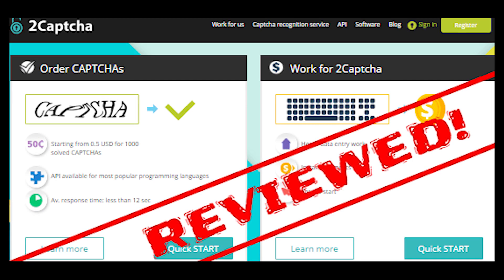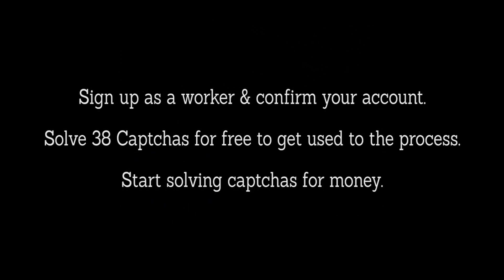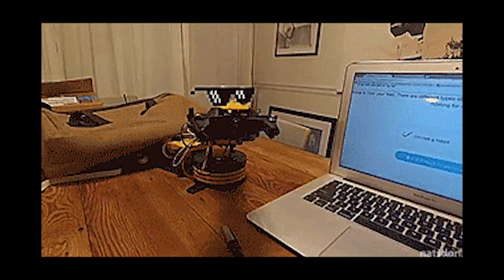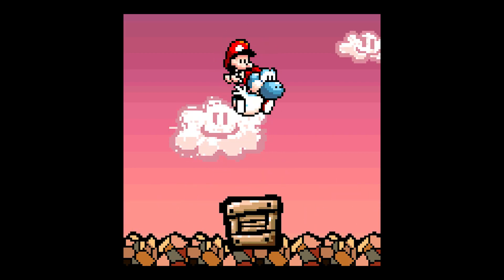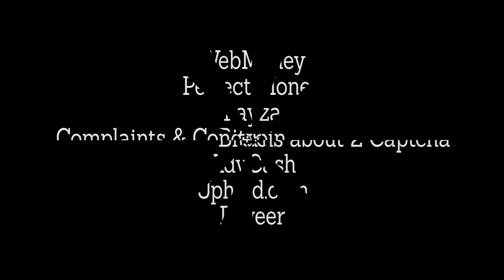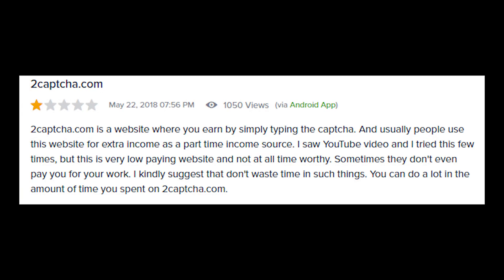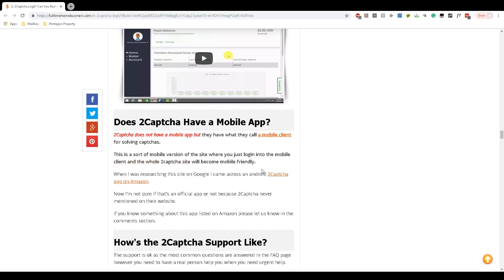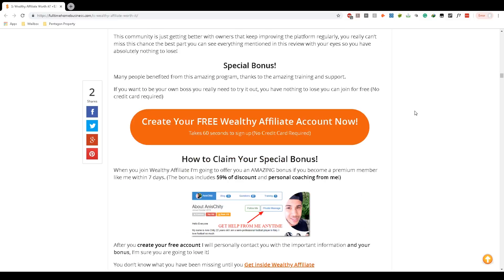2Captcha 2019 Review! - Earn Solving Captchas or SCAM?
2Captcha is a website where you get paid to solve captchas that come with an image or some text to type in, these captchas are used in websites to make sure only humans get access and not bots.

In this video, I will explain how much can you earn in 2Captcha and if it's really legit?